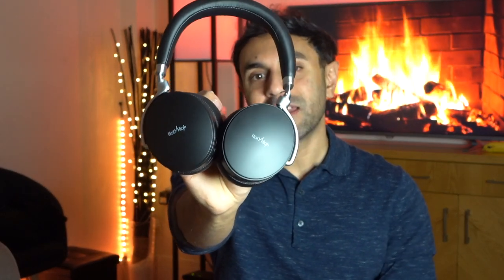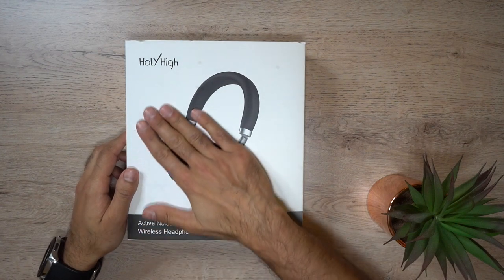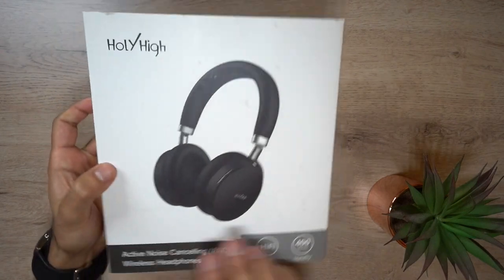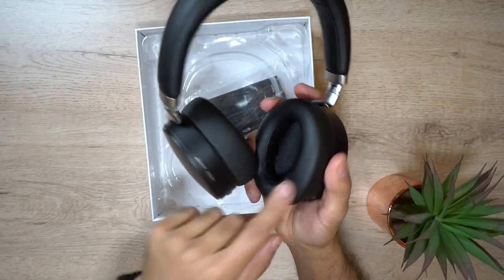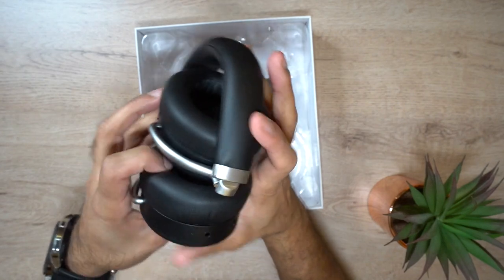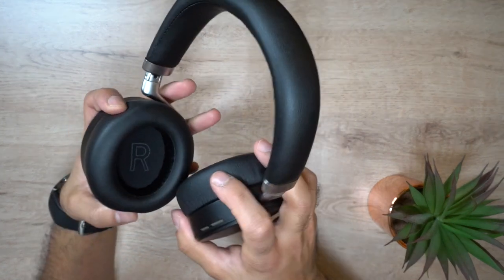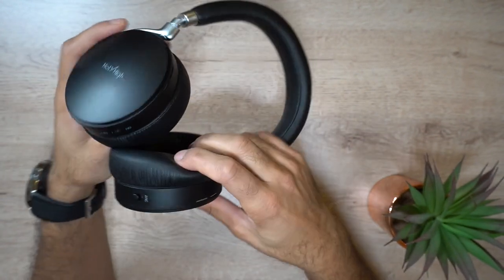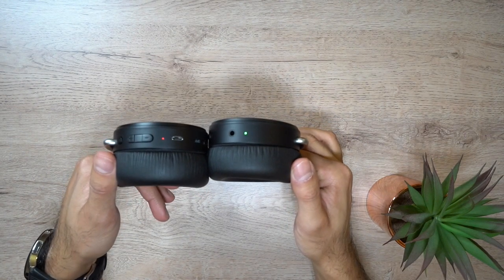HolyHigh A3S Wireless Headphones Review!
These are the budget, high quality wireless ANC headphones, The Holyhigh A3S. Check out the full unboxing, overview and audio review of these headphones.